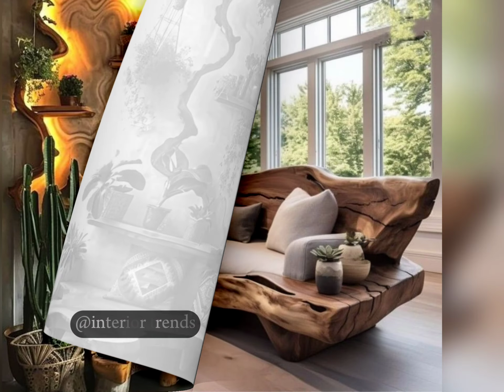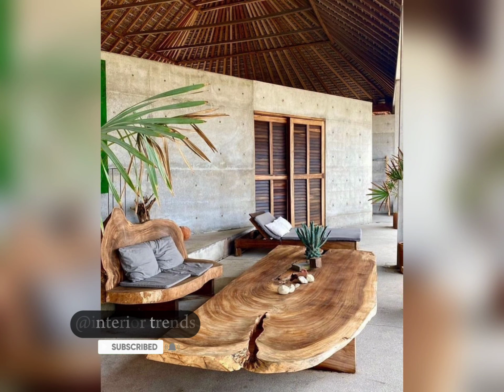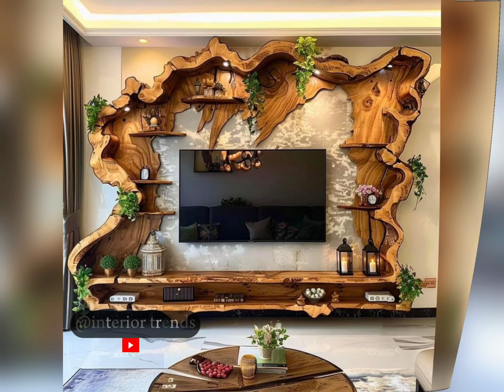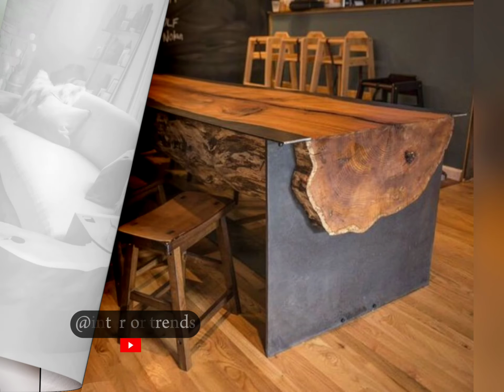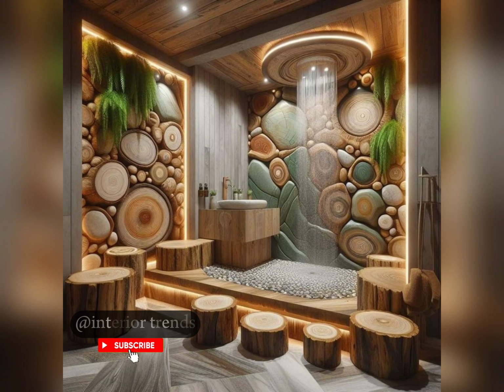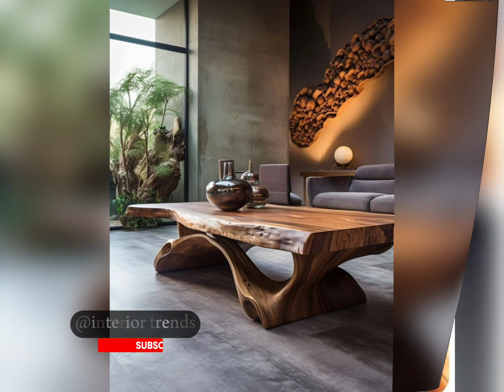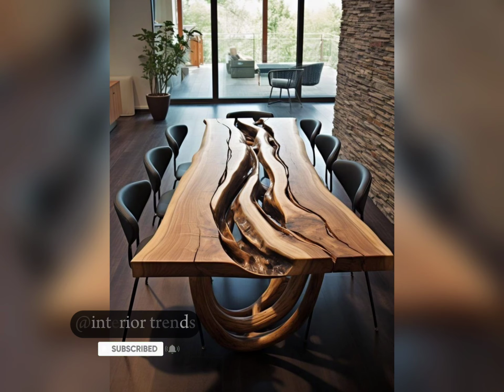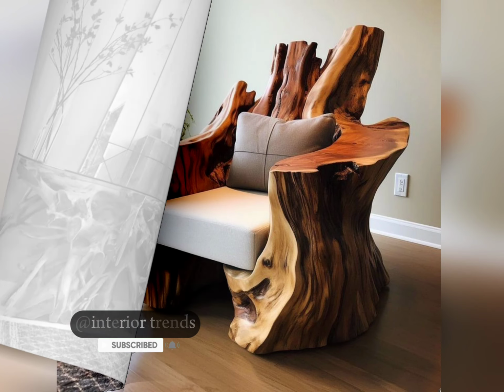Creative Diy Wooden Furniture Ideas at Home | Woodworking Ideas | Curved Wooden Furniture